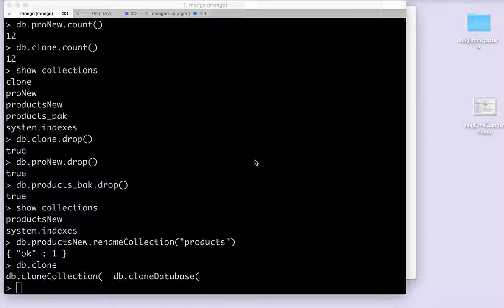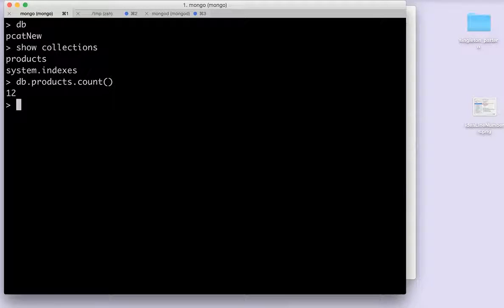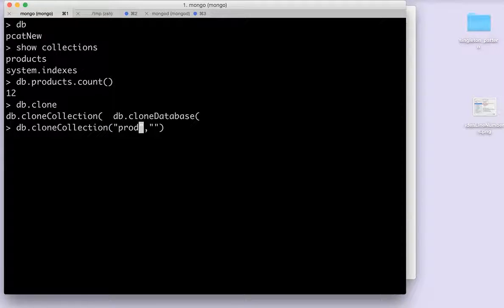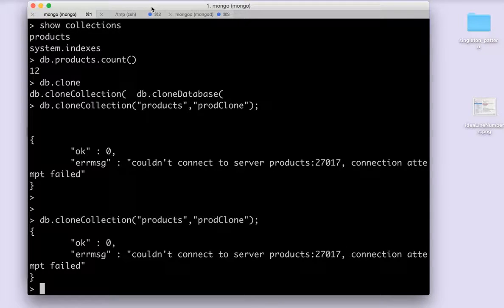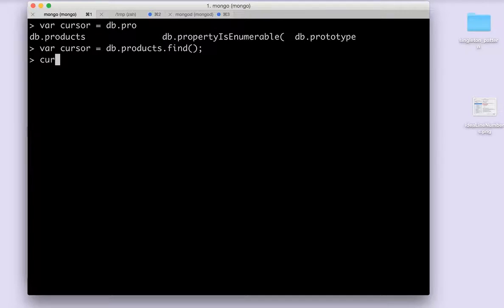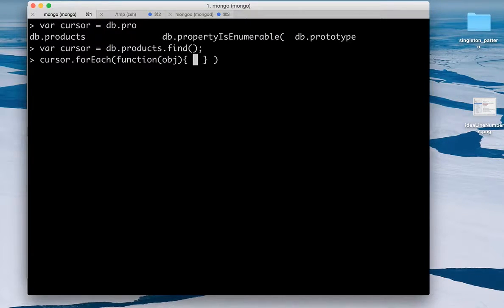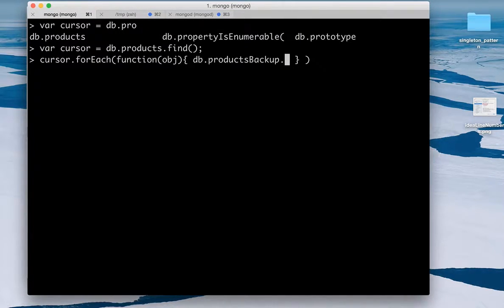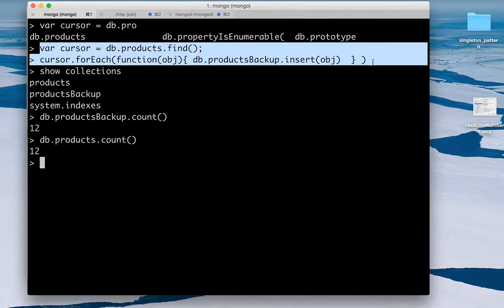MongoDb Tutorial - 24: how to take backup of mongodb collections